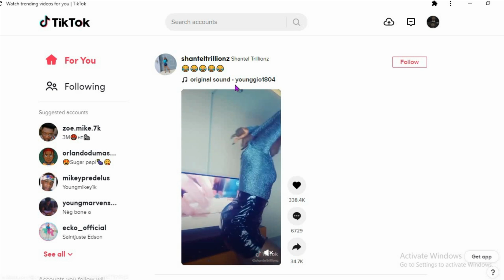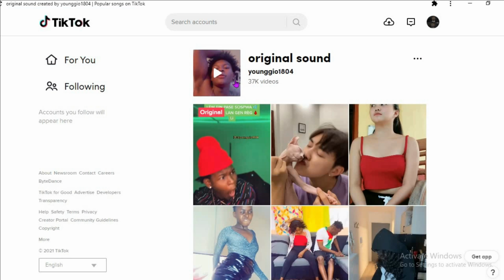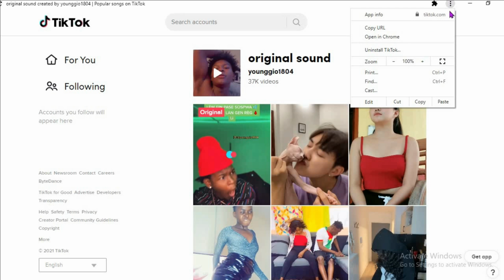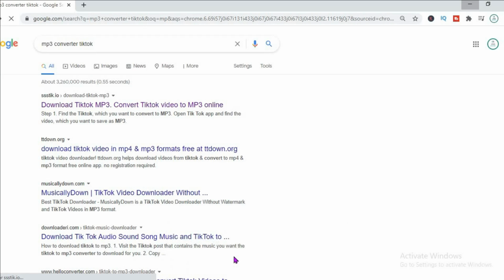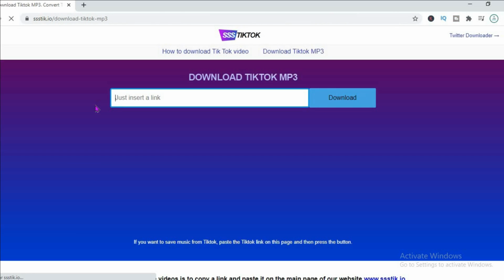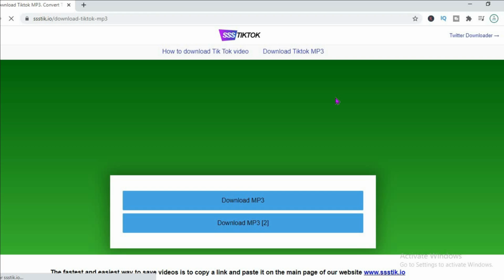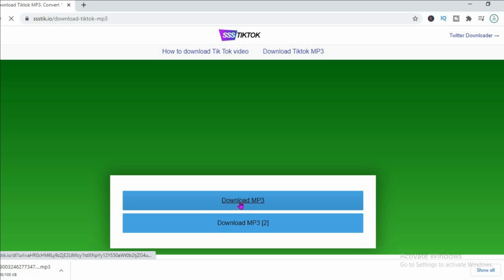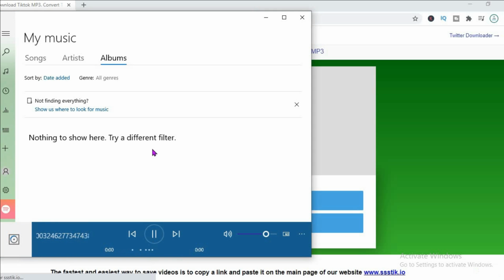how to use someone else's sound on tiktok pc/mac,how to copy tik tok music on pc/mac/computer/tablet